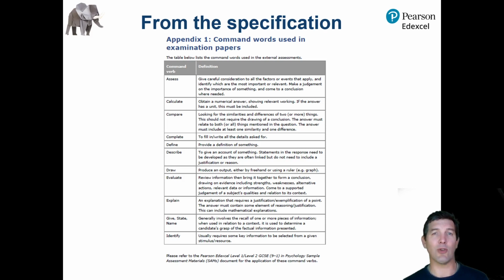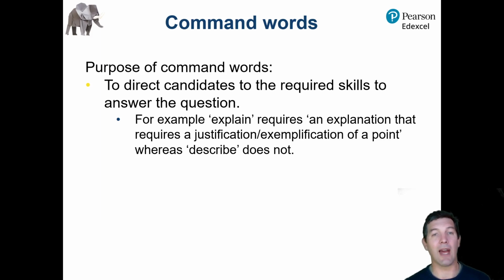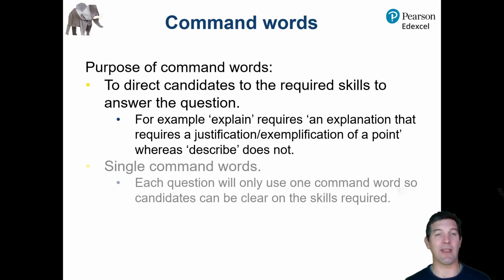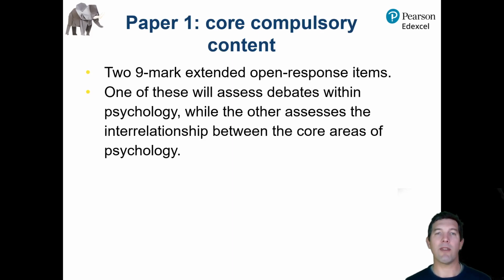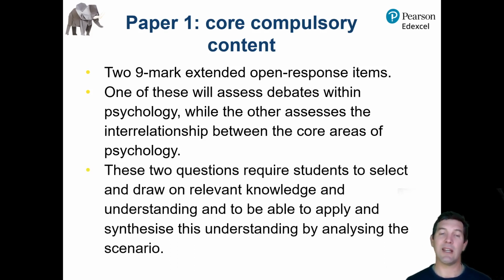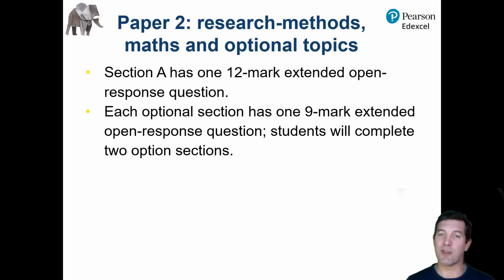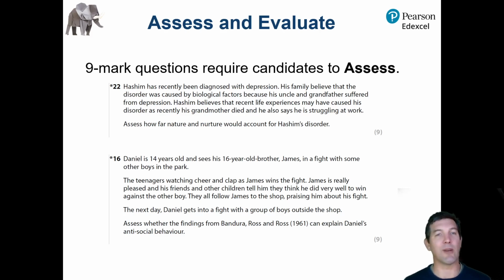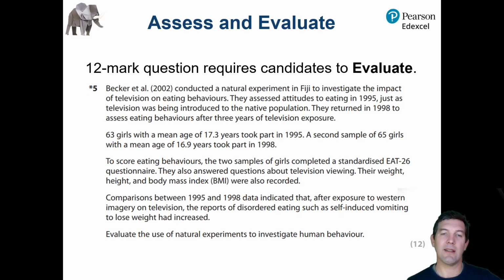Edexcel GCSE Psychology Command WordsTraining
This video is part 2 of a re-recorded version of training we delivered to GCSE psychology teachers in April 2023.